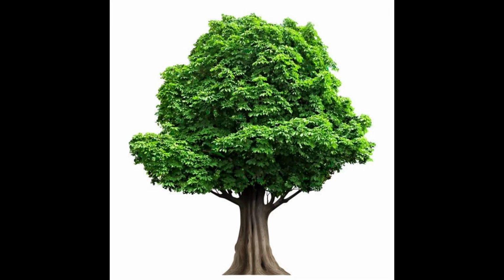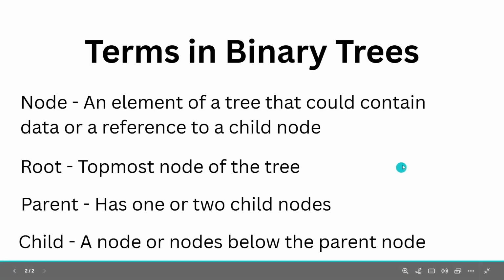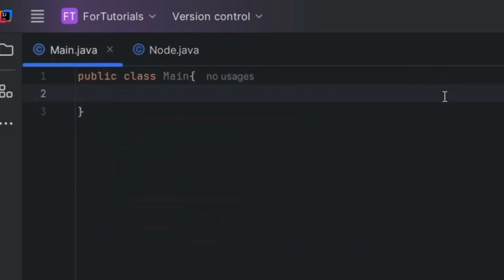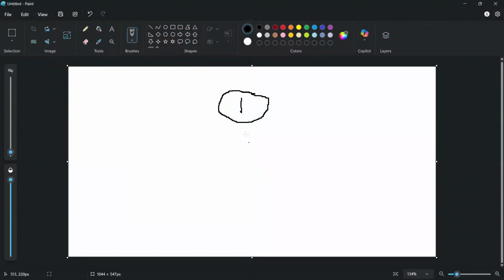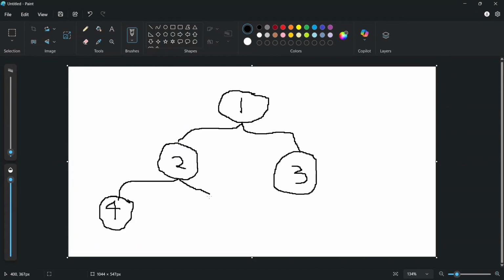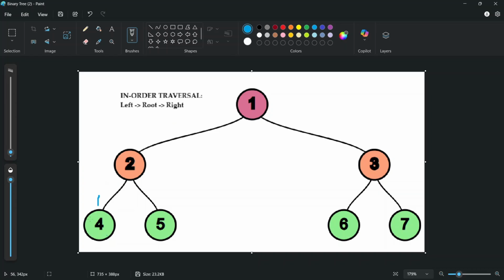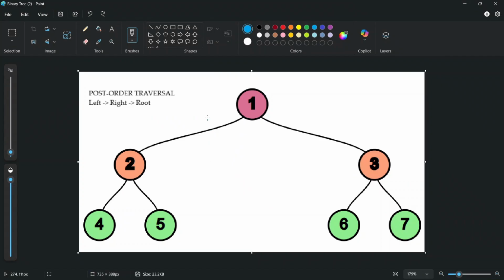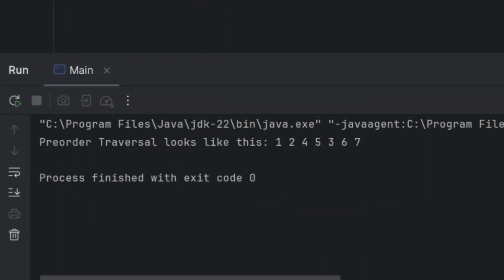Binary Tree Traversal - Explained by a College Student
Here is a beginner-friendly explanation about binary trees in java and how to traverse them.